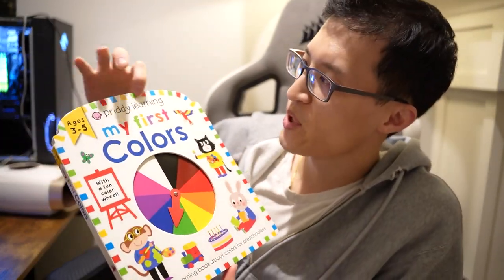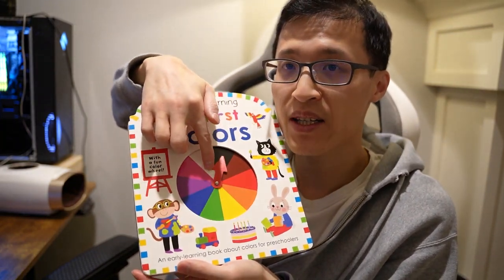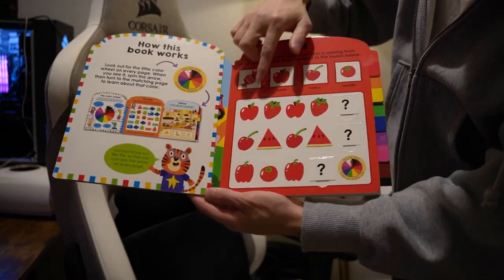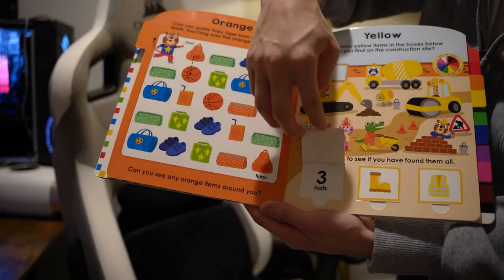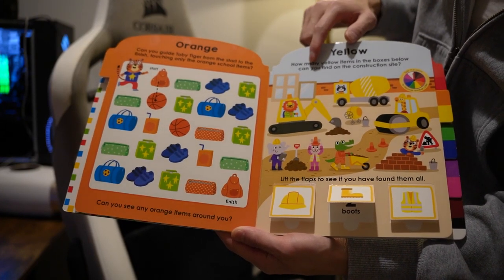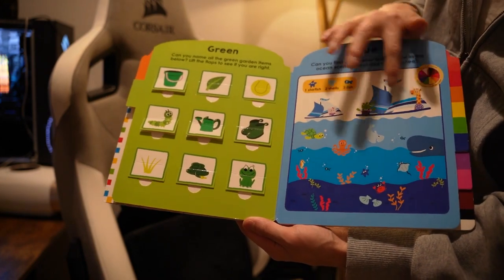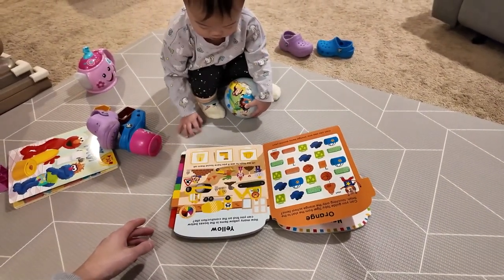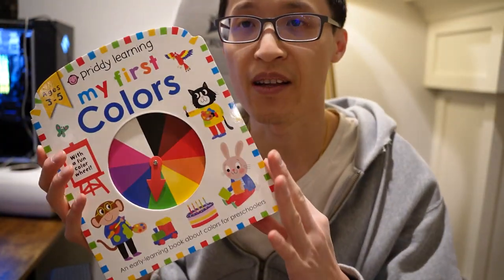Explore Colors with Priddy Learning: My First Colors Board Book - A Vibrant and Interactive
Help Support Channel:
My First Colors

Introducing "Priddy Learning: My First Colors," an engaging board book by Priddy Books that makes learning about colors a delightful experience for preschoolers! 🌈📘

Key Features:
🎨 Colorful Interactive Design: Dive into a world of vibrant colors with a unique color wheel featuring a spinning pointer for hands-on learning fun.
🔄 Spinner and Color Wheel Die-Cut: The color wheel and spinner, cleverly incorporated into the cover, fold out to let children spin the pointer and navigate through the book using colorful tabs.
🚀 Interactive Learning Experience: Enjoy fun illustrations and simple questions that encourage active participation, making the learning journey enjoyable and memorable.
👶 Perfect for Preschoolers: Tailored for young learners, this board book provides an engaging introduction to the world of colors, fostering curiosity and exploration.

Make early learning an interactive adventure with "Priddy Learning: My First Colors." Watch as your little one discovers the joy of colors through play, exploration, and the delightful pages of this educational board book! 🎉👦👧